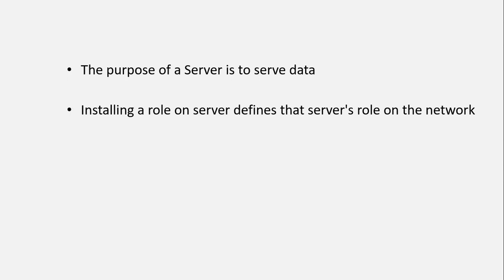Windows Server Understand Roles and Features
In this video, I'll explain what are Windows Server Roles and features. Unlike the client operating systems like Windows 10, where you can start using the computer and consuming data just after installing the OS, this is not the case with Windows Servers. You have to tell the server what's its purpose in life, and this is done by adding roles and features.